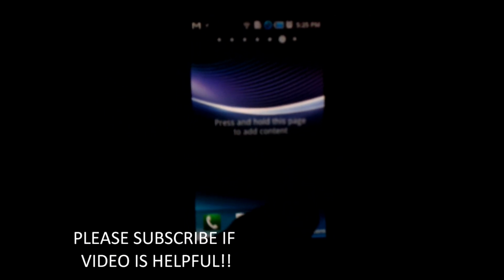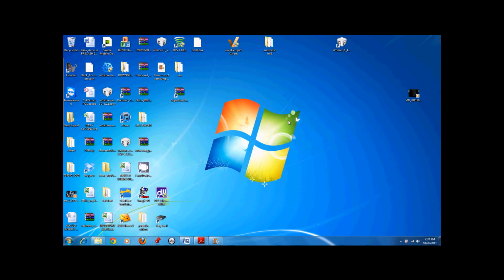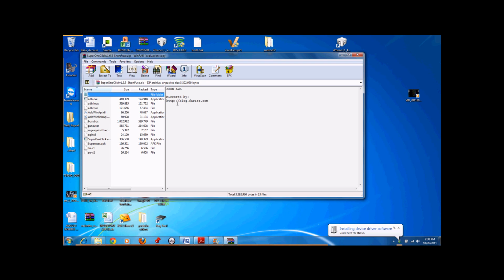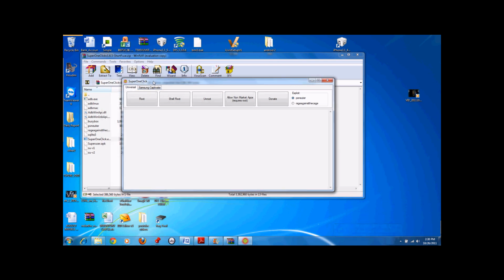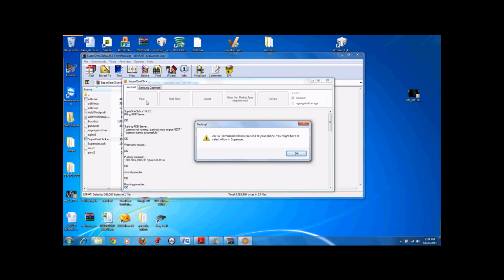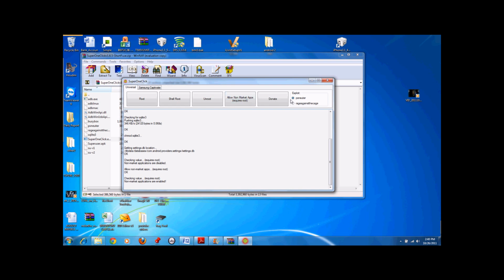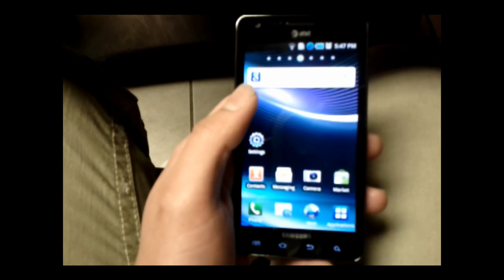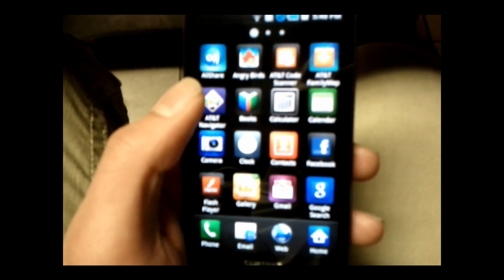HOW TO ROOT SAMSUNG INFUSE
Learn how to root samsung inf using super one click IF YOU WNAT TO UNLOCK YOUR INFUSE PLEASE GO ITS FOR SAMSUNG GALAXY S 4G BUT IT WILL WORK THE SAME FOR THE SAMSUNG INFUSE

step 2
Make sure phone is in debugging mode by going to SETTINGS/APPLICATION/DEVELOPMENT/USB DEBUGGING

step 3
Lunch superoneclick

step 4
Plug phone into the computer, make sure that the drivers are installed if computer cant install directly from phone look for the drivers online!

step 5
once drivers are installed click on root button.

step 6
click on allow non market apps

step 7
restart phone and look for SUPERUSER

CONGRATULATION! YOU HAVE ROOTED YOUR PHONE